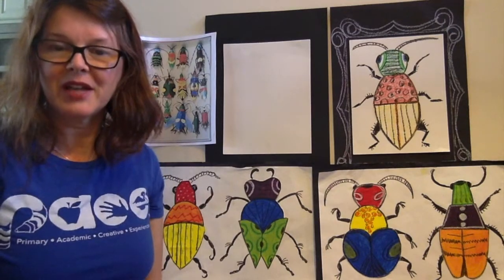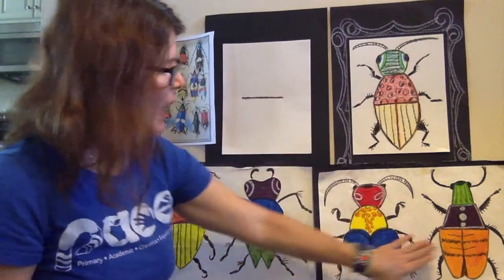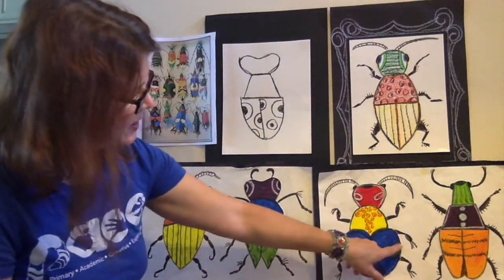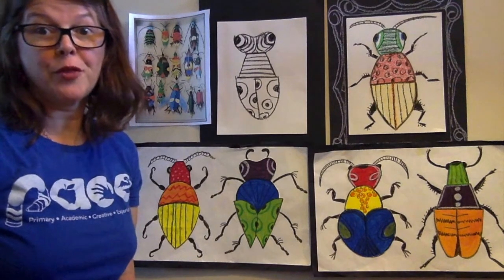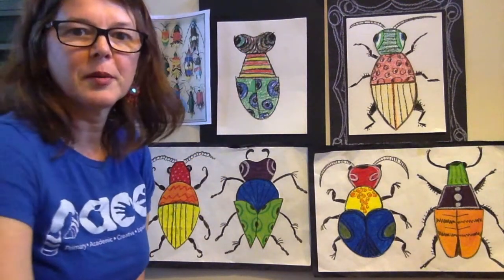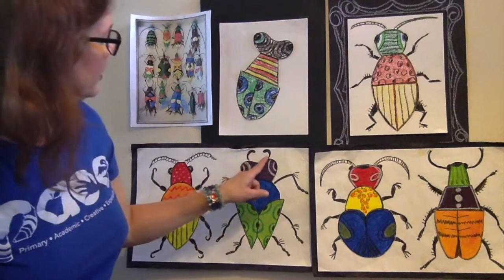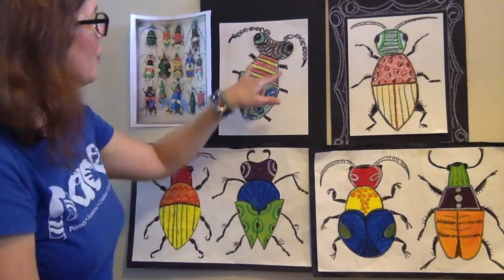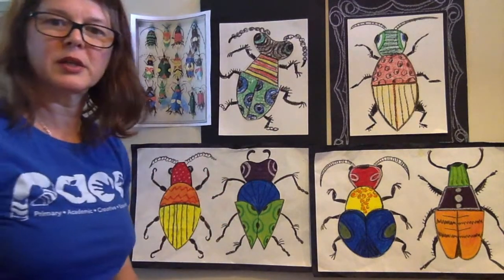PACE Online: All About Insects (Visual Arts 2nd grade Science focus)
Join teaching artist Sasha Nick to design your own insect and learn insect fun facts!

Supplies: 2 pieces of paper • crayons • scissors • glue